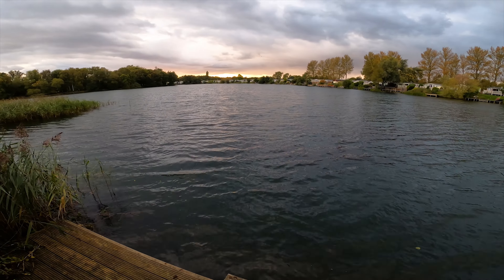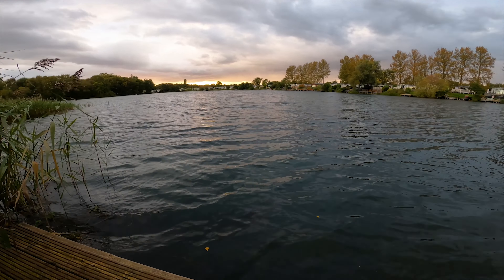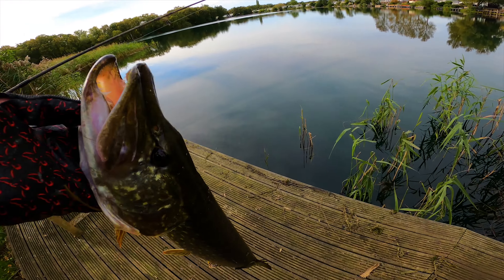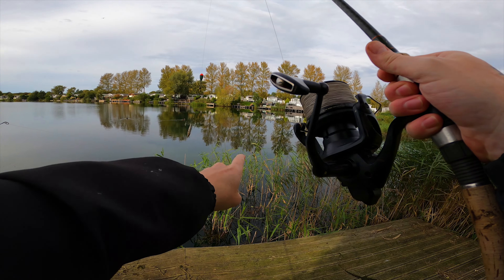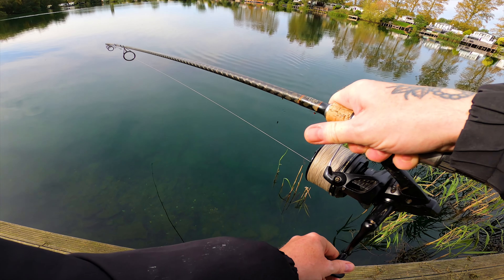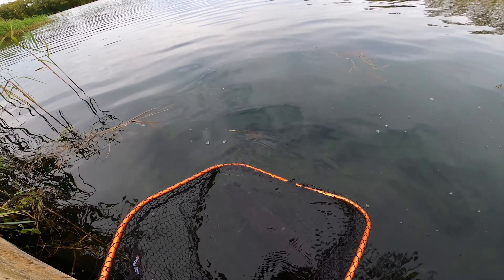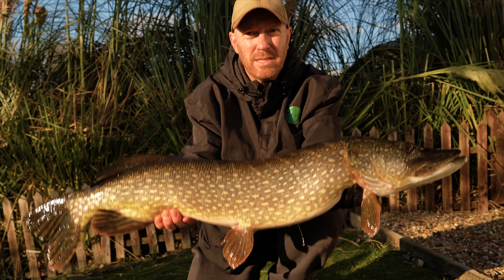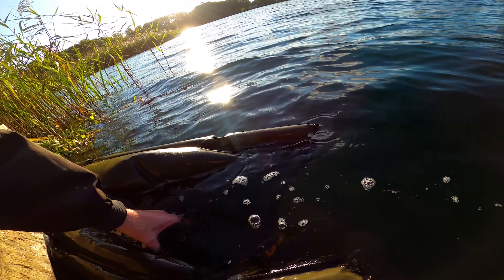Unusual Waters for BIG PIKE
In this video I'm away for a few days with the family and happened to bring the fishing rods with me, the lake hold pike to 25lb and we get lucky pike fishing.